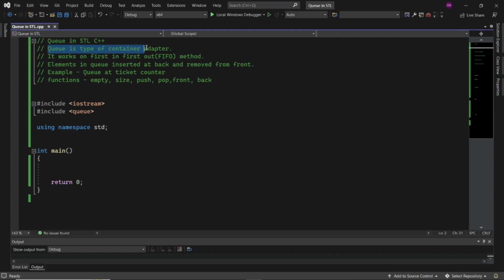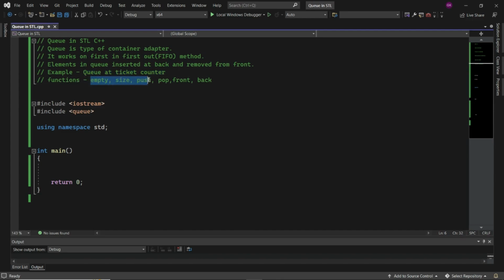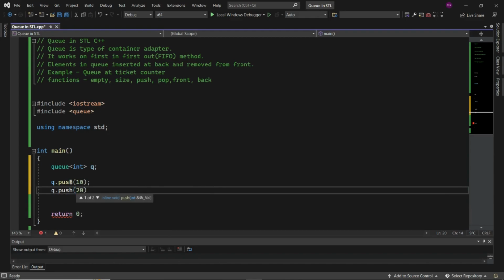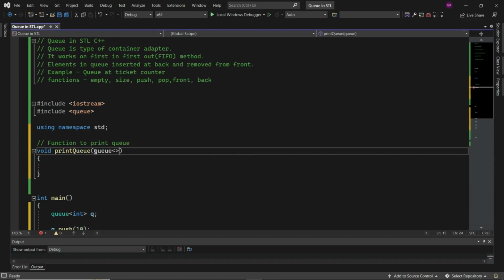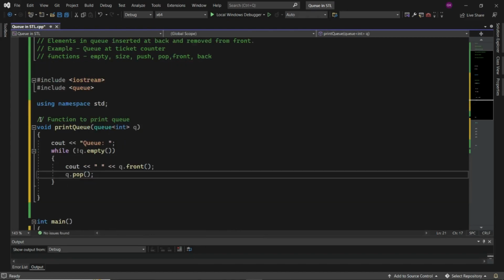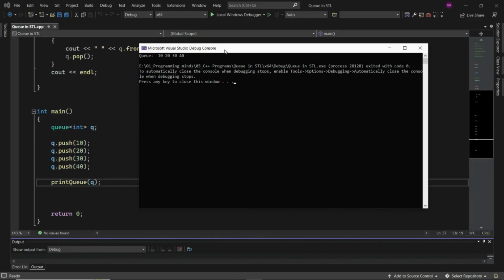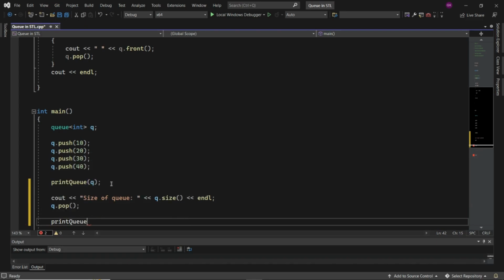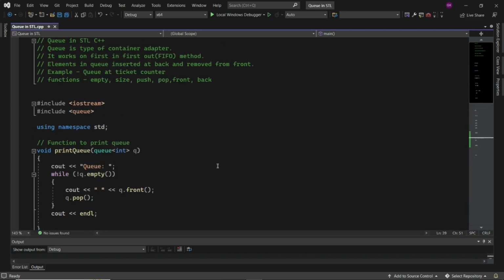Queue in C++ STL | Standard Template Library Tutorials for Beginners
Queues are a type of container adaptors that operate in a first in first out (FIFO) type of arrangement. All explained in this video of programming minds academy.

Series will contain following videos
  1. Vector
  2. List
  3. Dequeue
  4. Arrays
  5. Forward list
  6. Queue
  7. Priority queue
  8. Stack
  9. Set
  10. Multiset
  11. Map
  12. Multimap
  13. Unordered set
  14. Unordered Multiset
  15. Unordered map